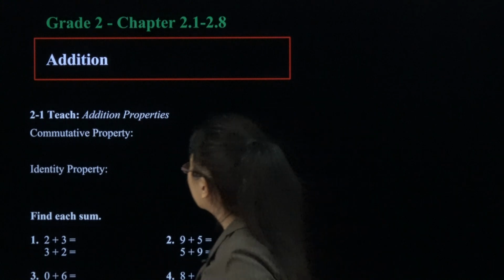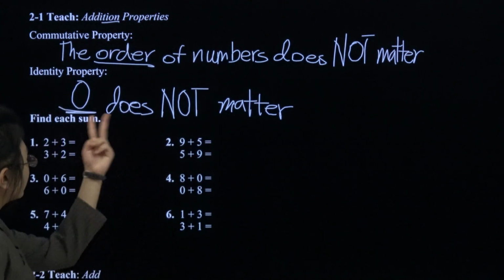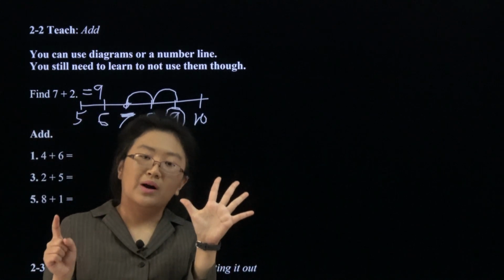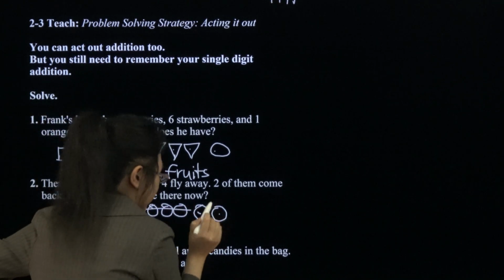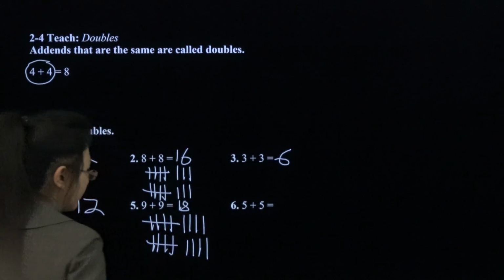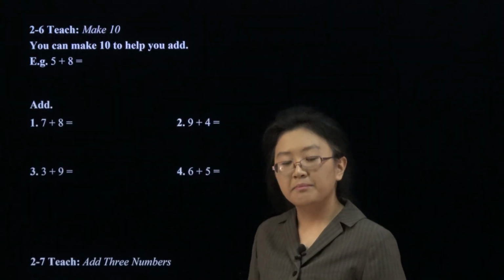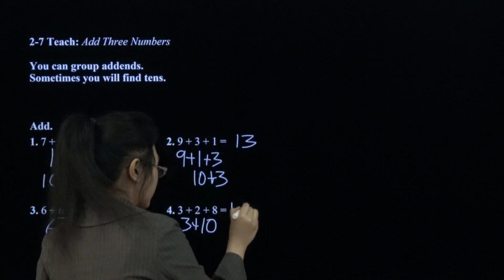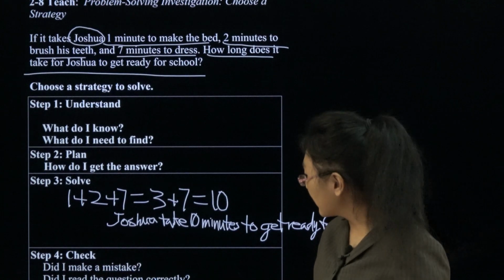Math 2 Chapter 2